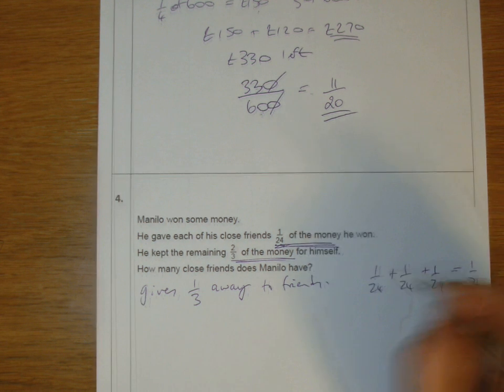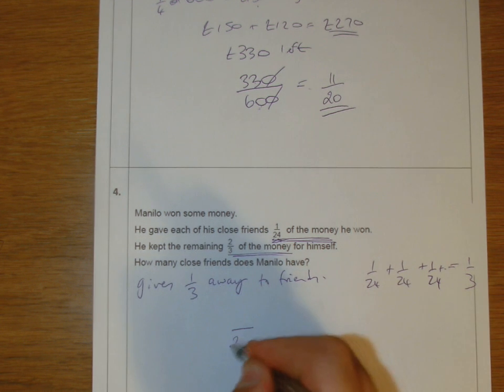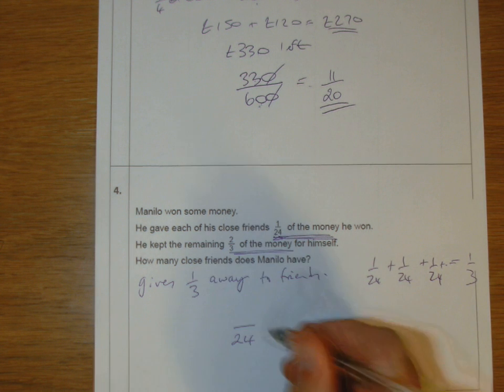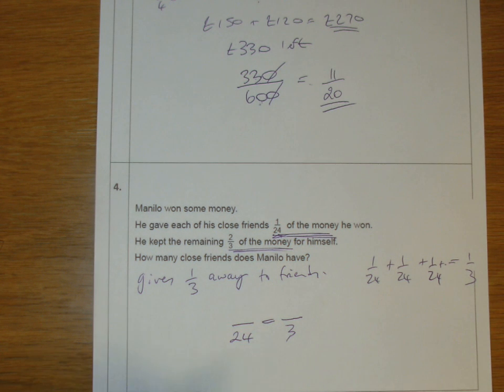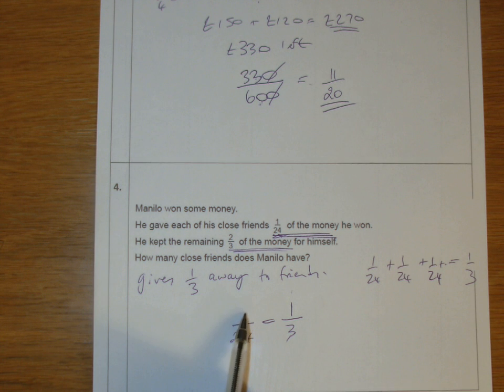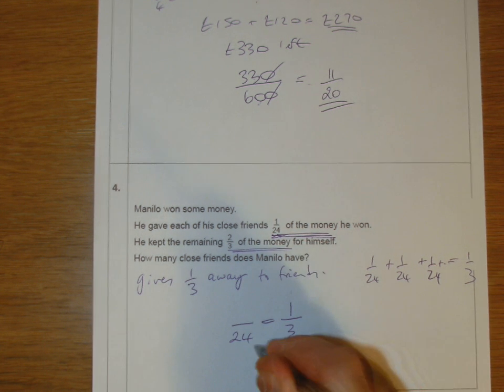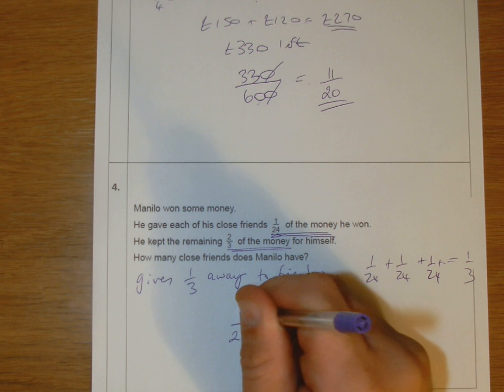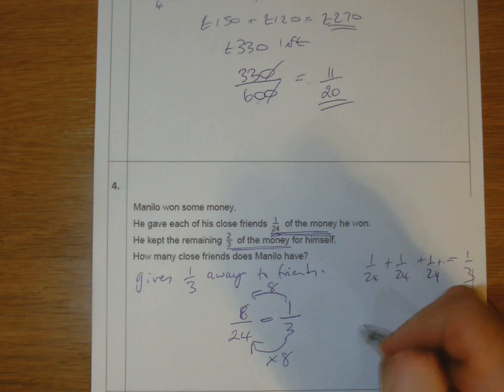FRACTION OF AN AMOUNT